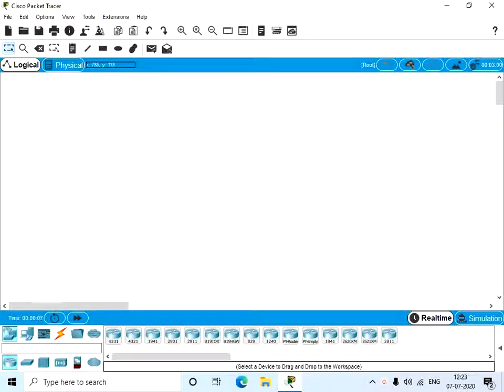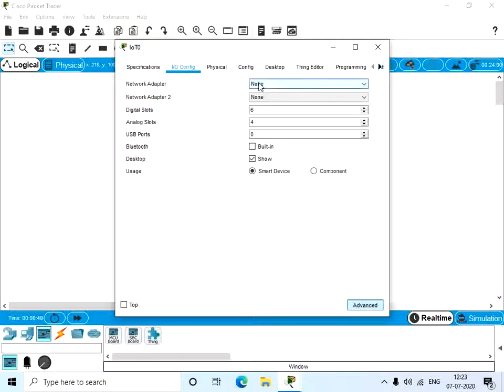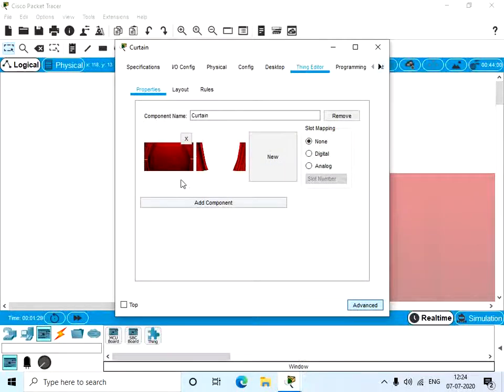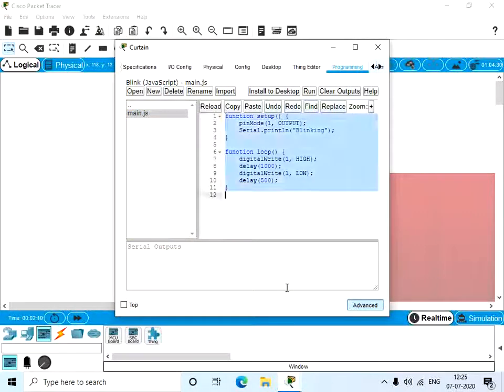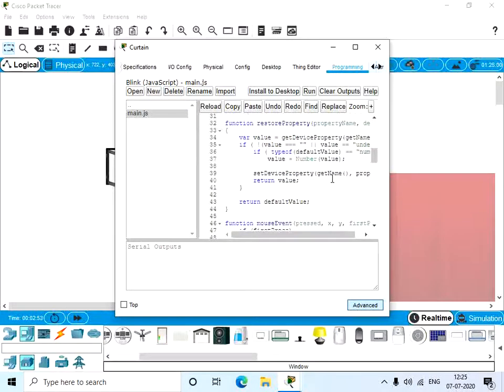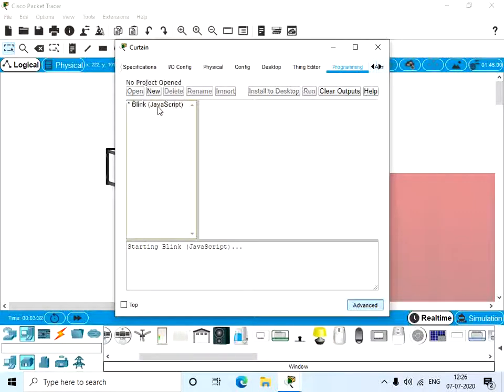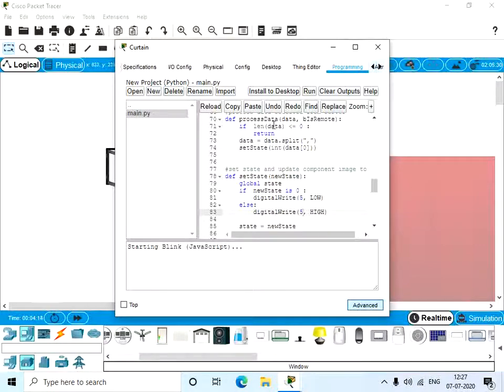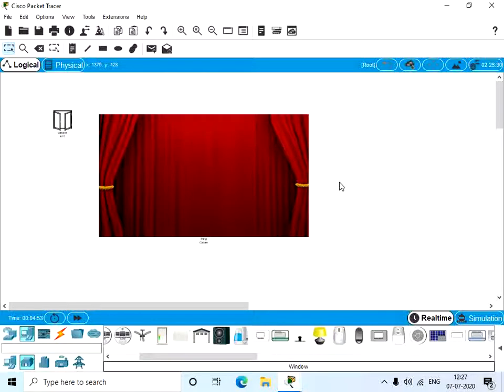How to create an IoT device in a cisco packet tracer.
This video explains how to create your own IoT device in a cisco packet tracer.